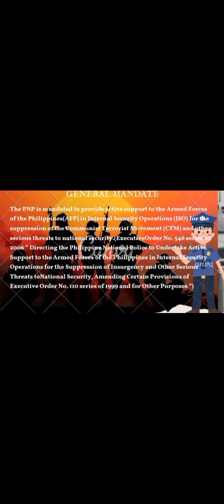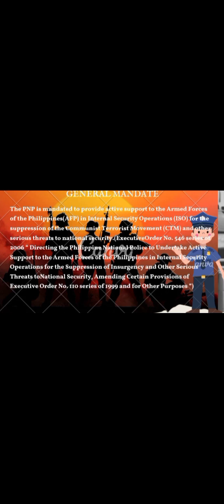LEA 104 Rule 9 to Rule 12